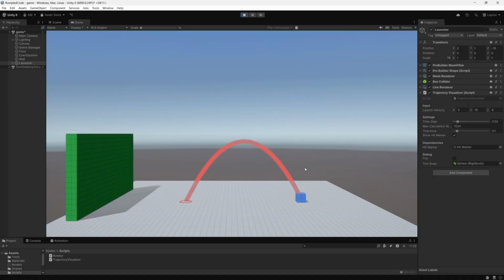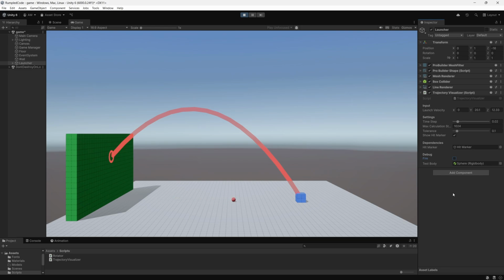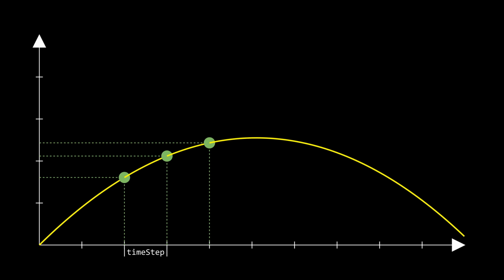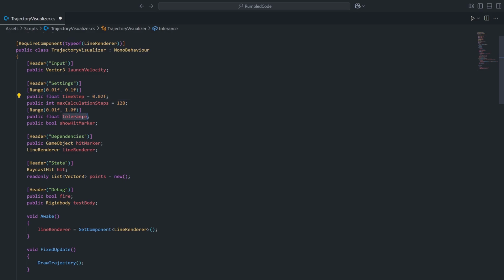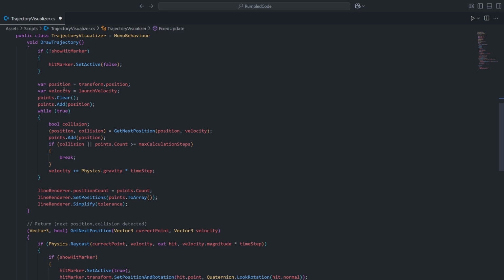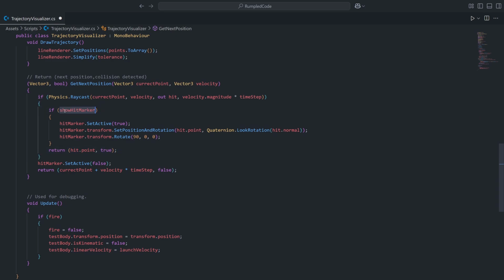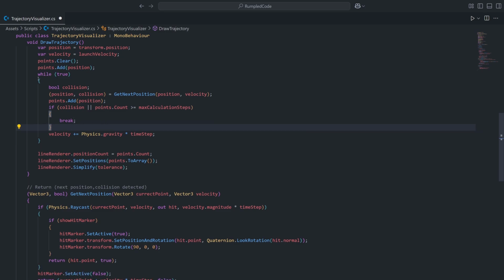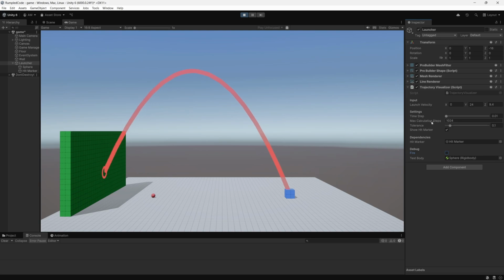Unity Tutorial - Visualize Projectile Trajectory / Path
00:00 Demonstration
01:07 Requirements and setup
01:38 Physics & Algorithm
02:55 Code
06:50 Repeat demonstration
08:04 Outro